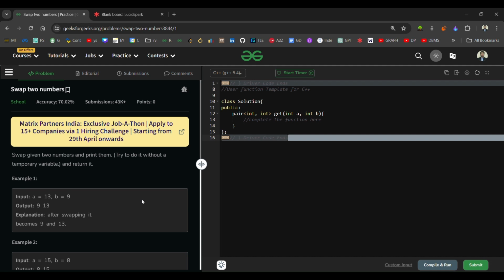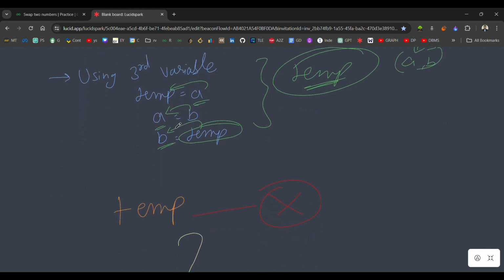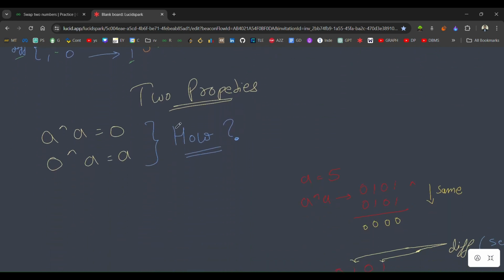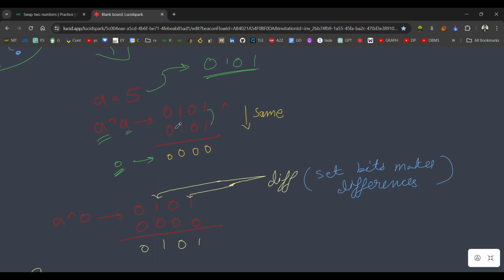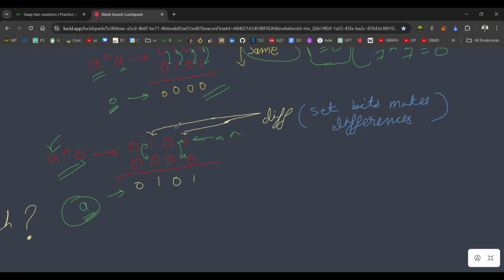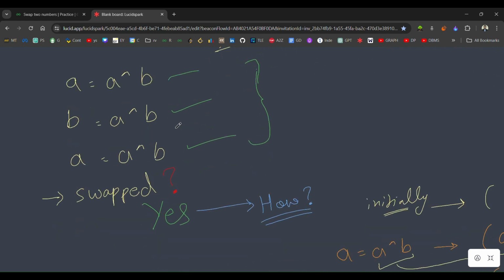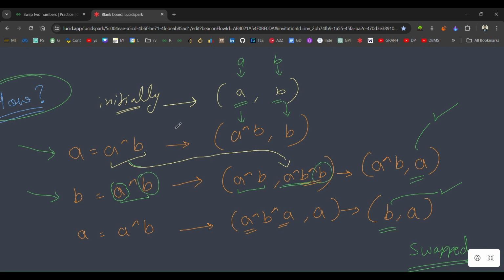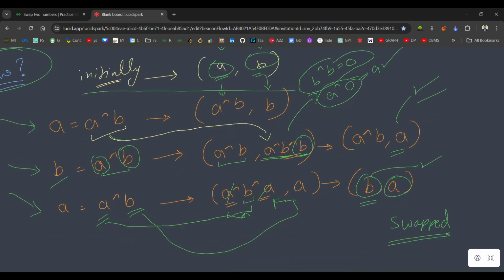SWAP TWO NUMBERS WITHOUT THIRD VARIABLE | BIT MANIPULATION | TUTORIAL - 27 | DSA PLAYLIST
Hi guys, In today's tutorial, we're diving into an essential concept of programming using C++ - swapping two numbers without using a third variable. Whether you're new to coding or looking to expand your understanding of different coding techniques, this video is designed to guide you through this unique approach.

In this comprehensive guide, we'll break down the step-by-step process of swapping two numbers using bit manipulation in C++. You'll understand the underlying logic of this technique and how to implement it effectively in your code.

Key topics covered in this tutorial include:

-Understanding the logic behind swapping two numbers without a third variable
-Exploring the role of bit manipulation in this technique
-Implementing the algorithm in C++ with detailed explanations
-Testing our code with various examples to ensure correct execution

Whether you're a student, an aspiring developer, or someone looking to enhance their programming skills, this tutorial will equip you with the knowledge and confidence to tackle similar challenges in your coding journey.